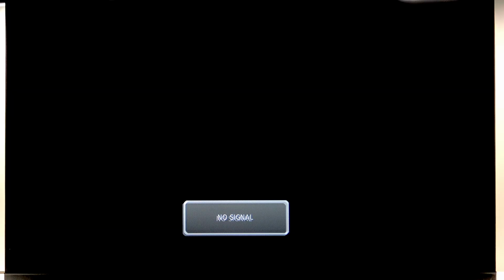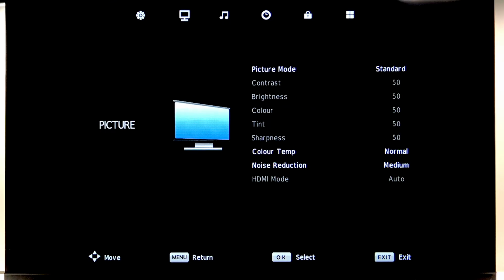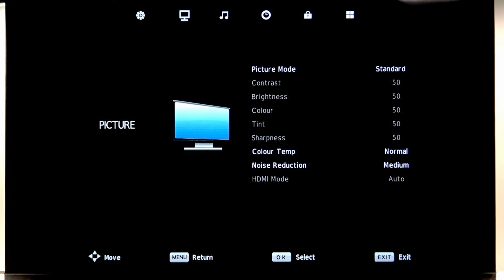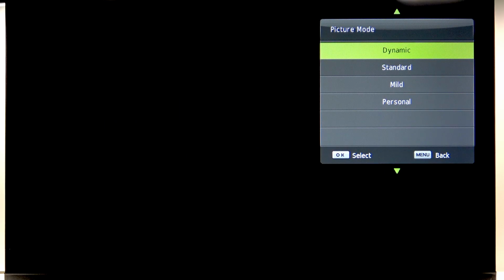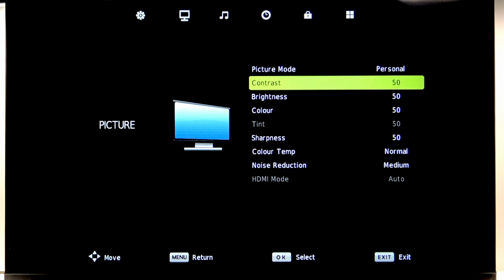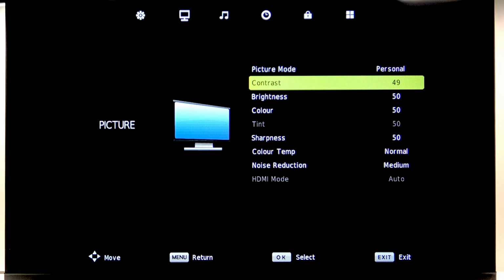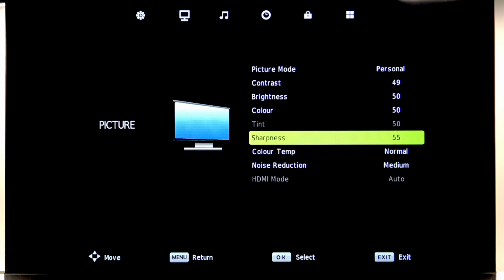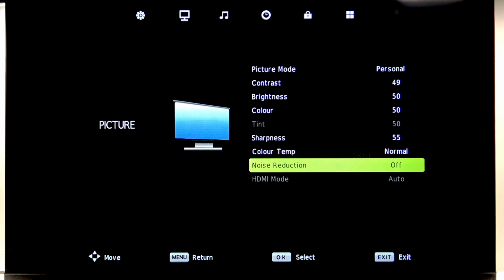COOCAA 32CNTF2NZ – How to Adjust Brightness, Contrast & Sharpness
In this video I show how to change brightness, contrast and sharpness on the COOCAA 32CNTF2NZ TV. You will learn how to open the menu with the remote, go to the Picture menu, choose Picture Mode presets (Dynamic, Mild) or switch to Personal to manually change brightness, contrast, color, tint and sharpness. I also explain color temperature options (Cold / Normal / Warm) and noise reduction levels (Low / Medium / High / Off). Follow these simple steps to get the best picture for movies, sports or gaming and apply the settings with the OK button.

How to adjust brightness on COOCAA 32CNTF2NZ?
How to change contrast and sharpness on COOCAA 32CNTF2NZ?
Where is Picture Mode on COOCAA 32CNTF2NZ TV?

0:00 Introduction
0:09 Open the Menu with your remote
0:18 Move to the Picture tab
0:34 Picture Mode overview and presets (Dynamic, Mild)
1:22 Personal mode – adjust Brightness, Contrast, Sharpness
1:58 Save and apply your new picture settings
2:05 Color temperature and Noise Reduction options
2:22 Outro & subscribe